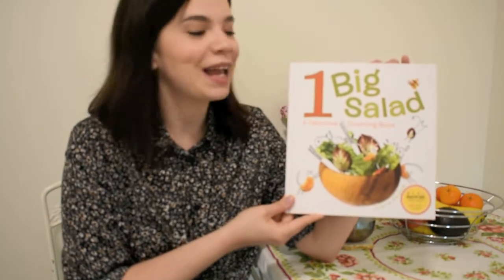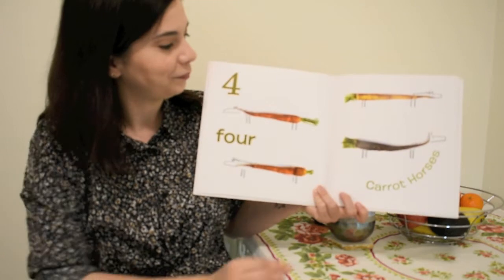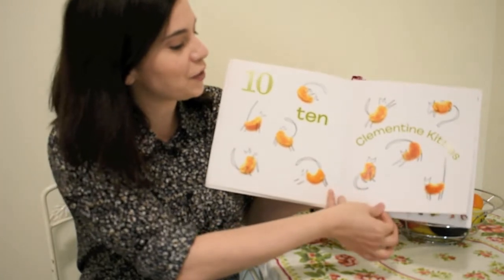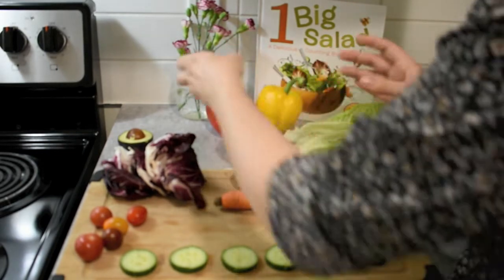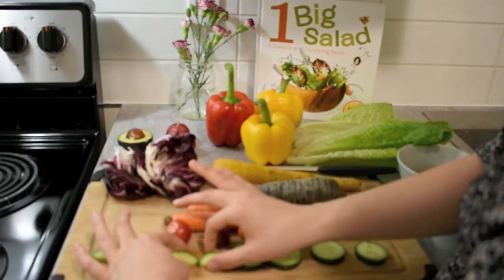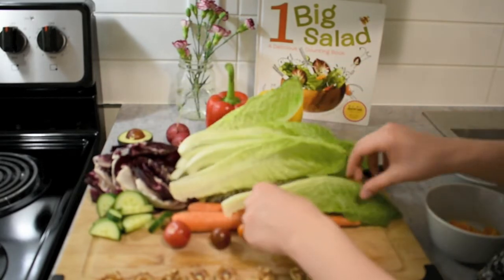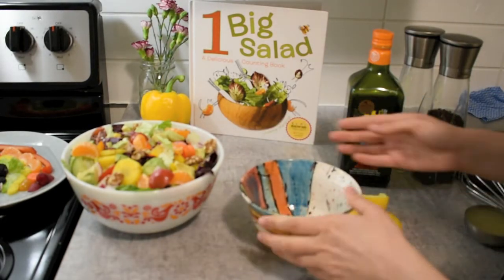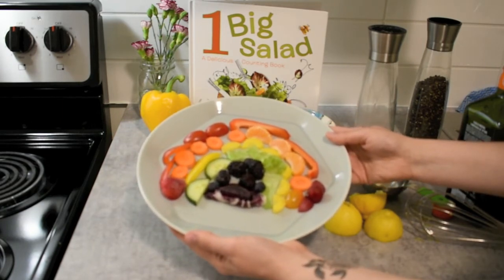Storytime with Holly "1 Big Salad" Interactive Read Aloud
Thank you for joining LUSO Community Services' Storytime with Holly! In today's video we are in the kitchen, practicing our counting while making a big, colourful salad.

"1 Big Salad: A delicious counting book" is by Juana Medina. Please support the author by purchasing the book online, or borrowing from your local library.

LUSO Community Services is a non-profit Neighbourhood Resource Centre serving children, youth, and families in London, Ontario. To learn more about LUSO Community Services and how we support literacy learning, visit our